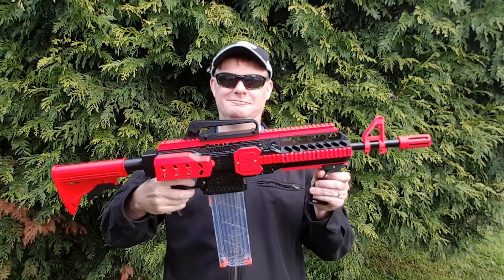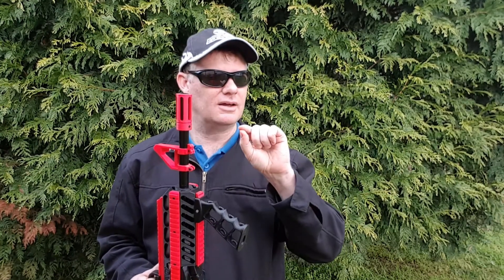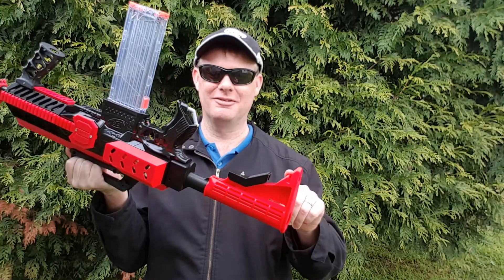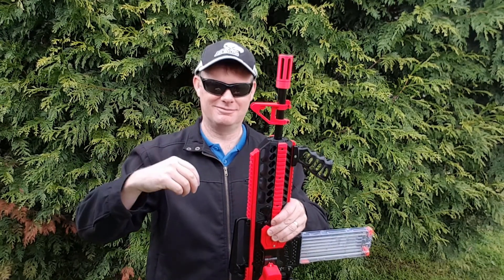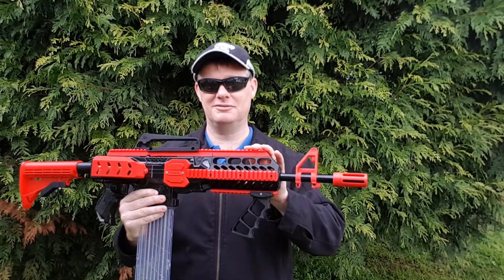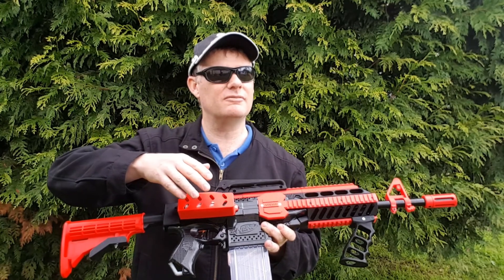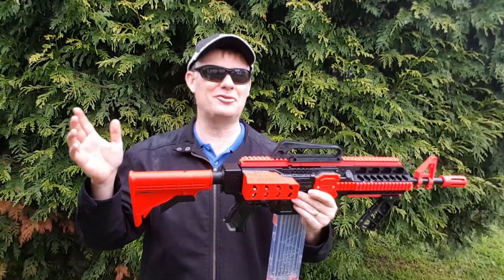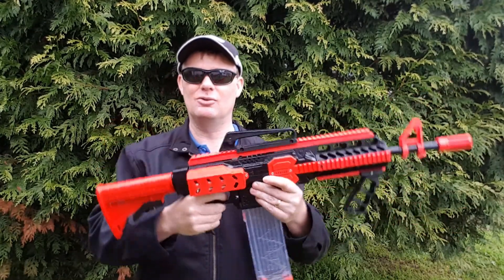⚡️ Nerf Stryfe How to make Custom 3D Printed Parts: Part 2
This is a video about how to make my fully custom 3D printed Nerf Stryfe Parts.

Download the parts from here

Nerf
Nerf Stryfe
Nerfgun
Nerf gun
Nerf Blaster
Open Flywheel Project
Worker 1055
Arduino
Brushless Motor
Nerf gun wars
Nerf gun mods
Best Nerf gun
Nerf gun videos